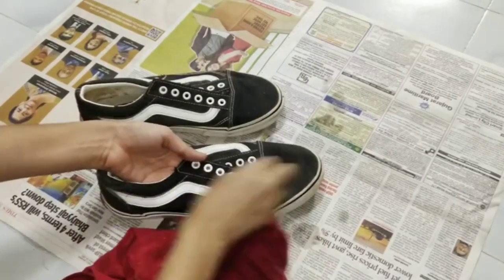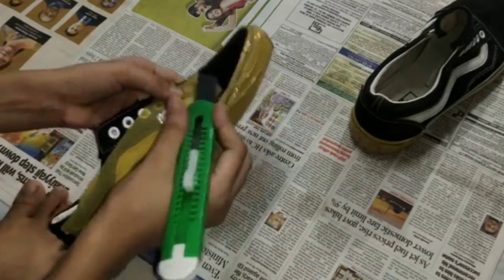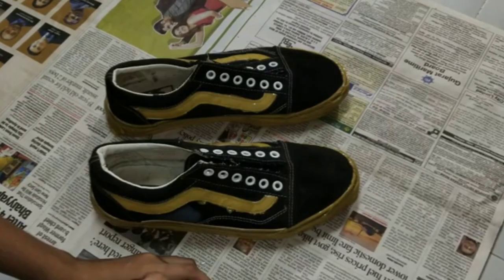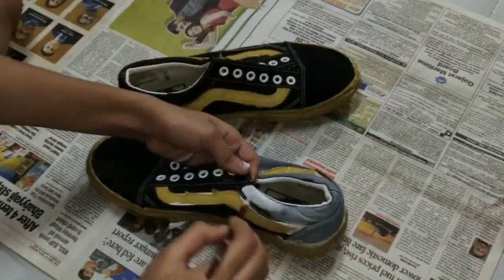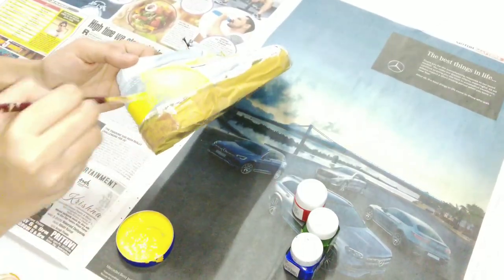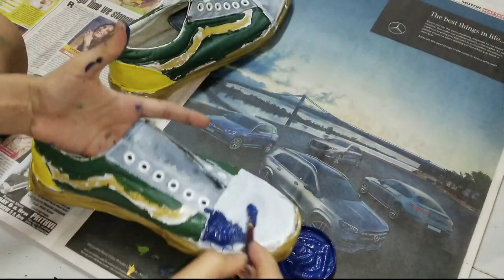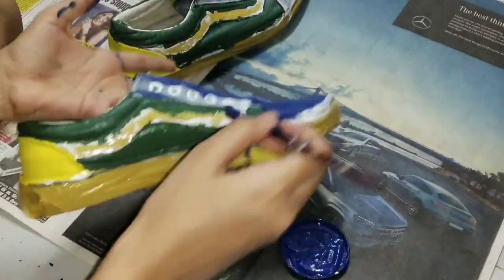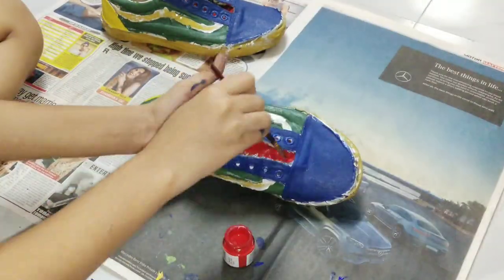PAINTING OLDSKOOL VANS | BLACK | CUSTOM VANS |✨THE ARTFUL DODGER✨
Thankyou❤
STAY SAFE❤